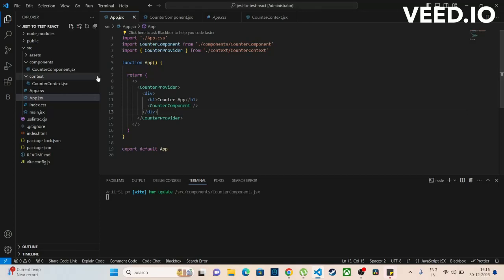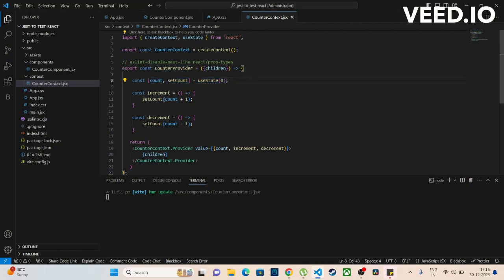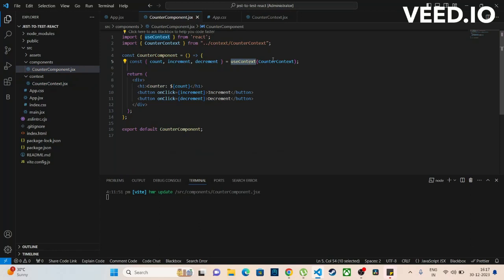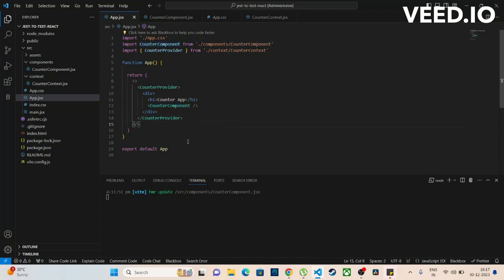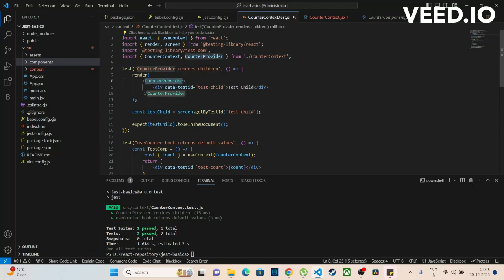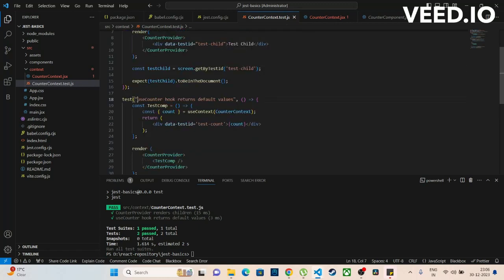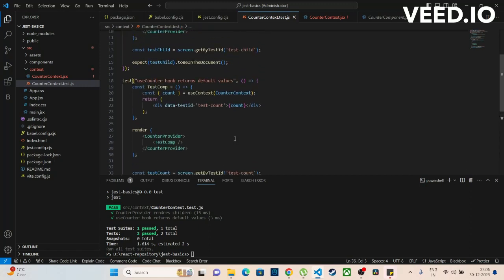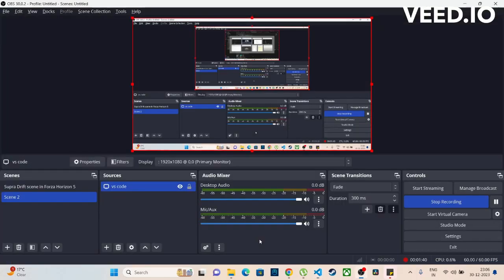Jest Testing in React: Simple Test Cases with Context API Explained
Welcome to our Jest testing tutorial in React! In this video, we'll explore how to conduct Jest tests in React applications, specifically focusing on testing components that utilize the Context API. Testing with Jest is crucial for ensuring the reliability and functionality of our React apps. Join us as we walk through simple yet effective test cases, validating the behavior of components within a counter app built with React's Context API. We'll break down the code, explain the significance of each test case, and showcase how Jest simplifies the testing process in React. Whether you're new to testing or looking to refine your skills, this tutorial will provide valuable insights into testing React components using Jest. Happy testing!